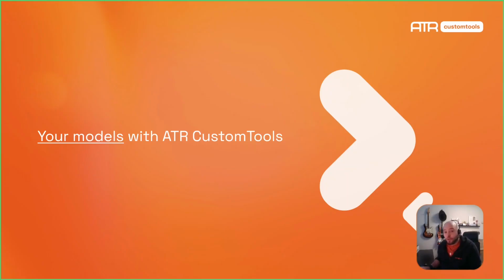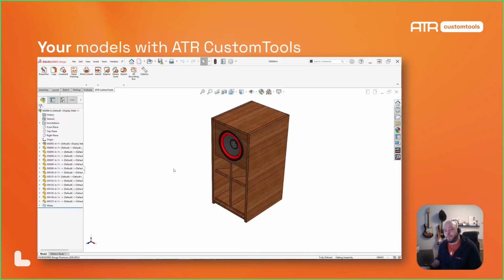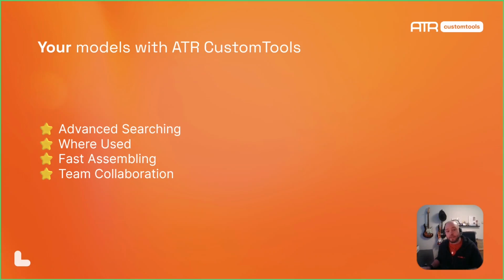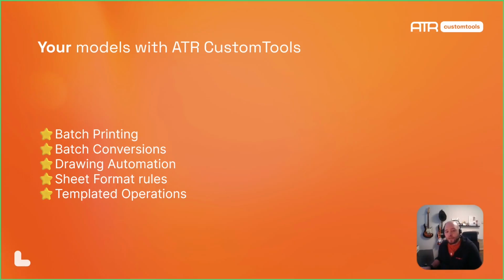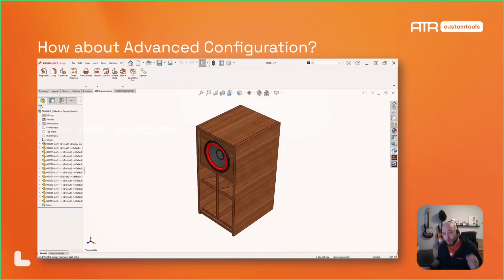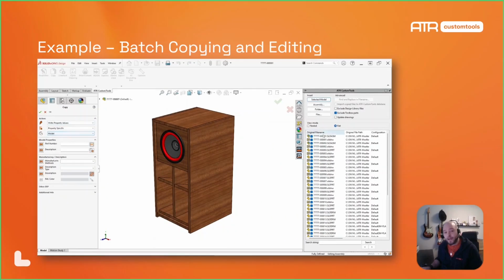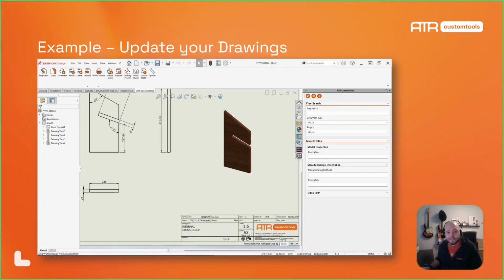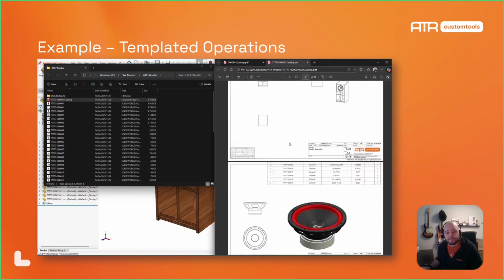Webinar: ATR CustomTools 2026 for SOLIDWORKS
← Get a FREE 30-day trial!

In this session, we will explore basic high-level use cases of ATR CustomTools for SOLIDWORKS, and how you can benefit from its main features:

- Property Management
- File Management
- Advanced Searching
- Where Used
- Team Collaboration
- Copy and Batch Edit Model Data
- Drawing Automation and Batch Operations
- Sheet Metal Tools
- Excel BOM Reports

00:00 Intro
01:10 ATR CustomTools with Your Models
01:48 Get & Install ATR CustomTools
02:43 Your Models - Quick Configure Custom Properties
03:50 Your Models - Import, Search & Where Used
05:00 Your Models - Print & Convert
06:49 Your Models - Export to Excel Bill of Materials
07:55 Advanced Configuration?
09:22 Example - Batch Copy Models for Projects
10:01 Example - Batch Edit Custom Properties
10:40 Example - Power of Filename Automation
11:36 Example - Batch Update Sheet Formats
12:17 Example - Cutting Profiles for Sheet Metal Parts
13:03 Example - DXF Sheets to DXF Files
14:42 Example - Templated Operation
14:12 Outro